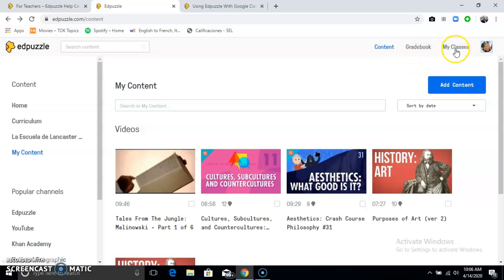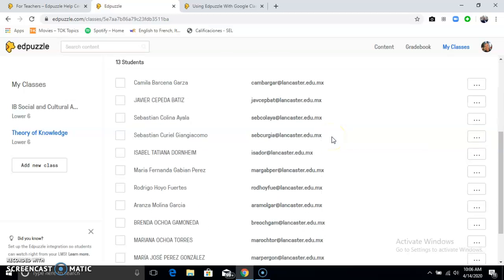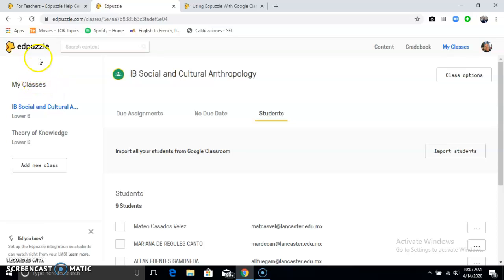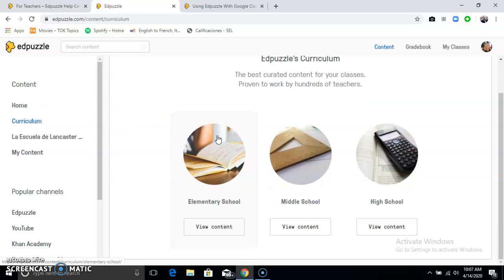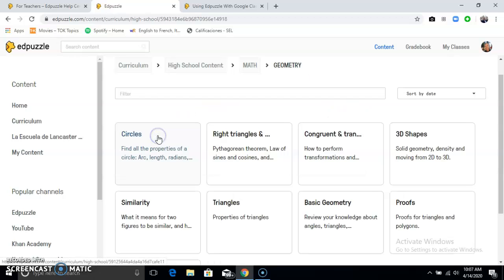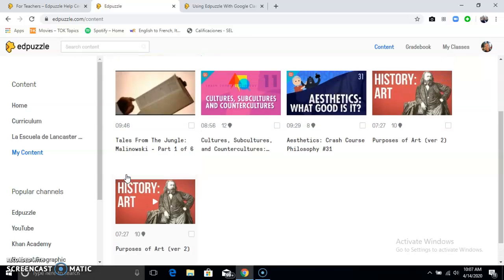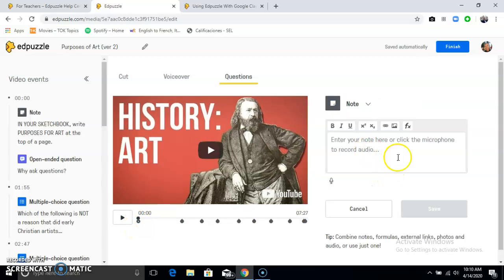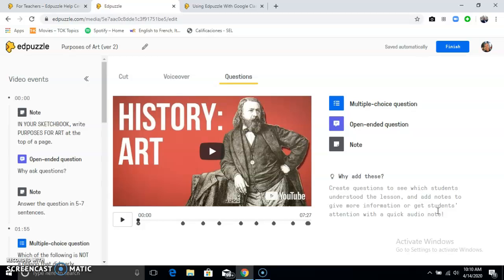Create a video and add questions to Edpuzzle